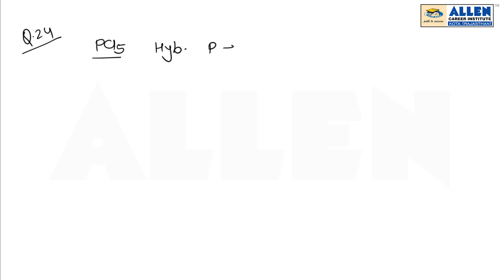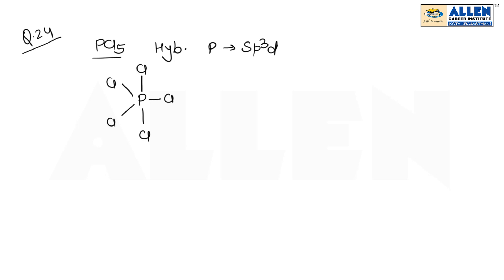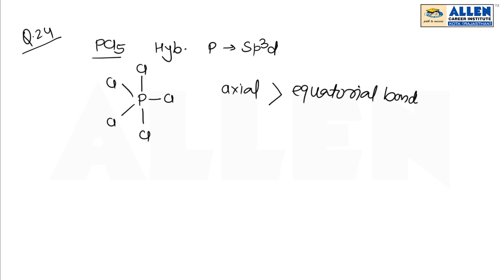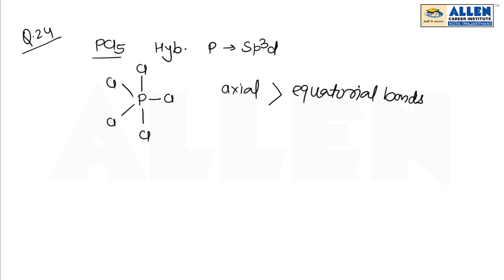NEET-UG 2019 Chemistry – Q. No. 24 (Paper Code-P2) Solution | Kota Coaching | ALLEN Kota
Find NEET-UG 2019 Chemistry  – Q. No. 24 (Paper Code-P2) Solutions prepared by ALLEN CAREER INSTITUTE's experienced faculties.